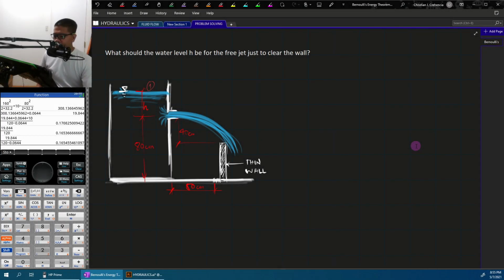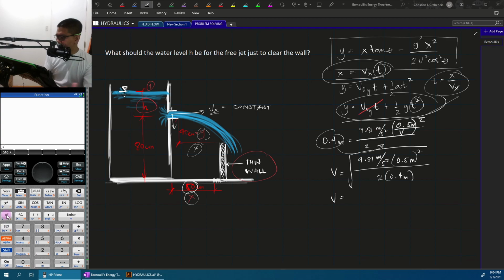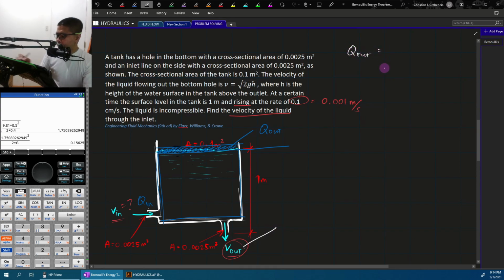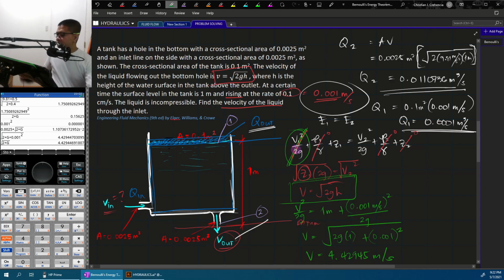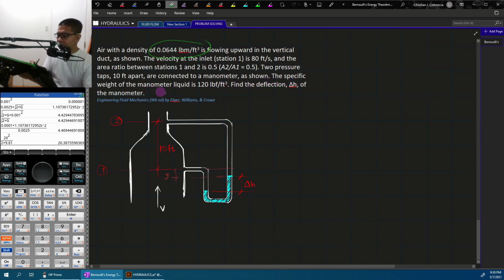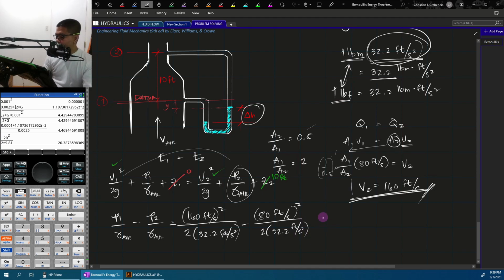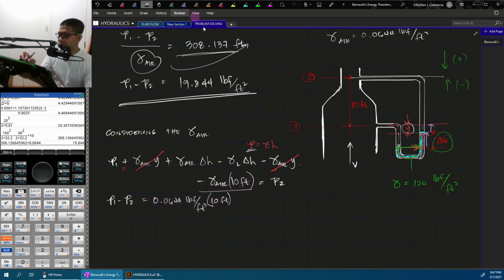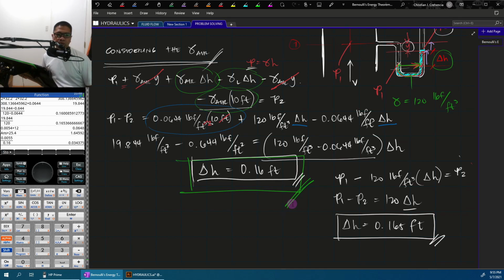Bernoulli's Energy Theorem Example Problem (Set 1)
Pardon me sa introduction part. :D